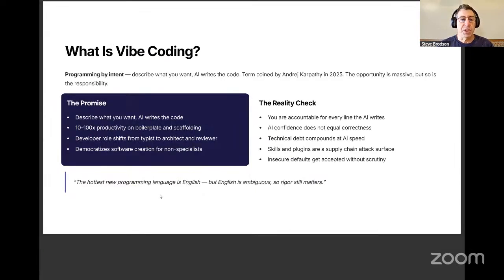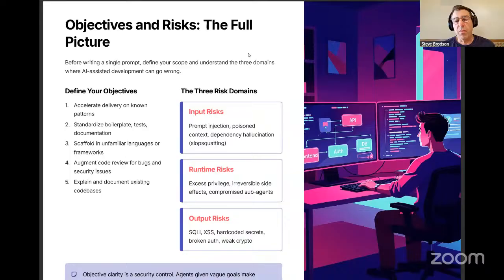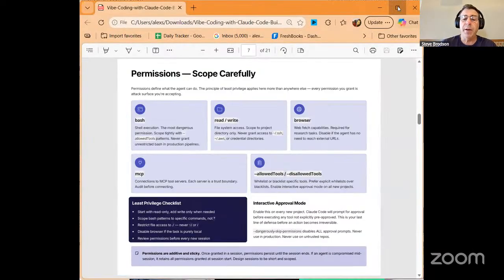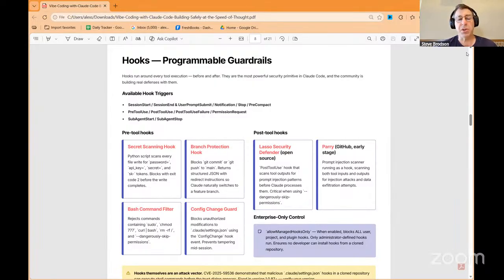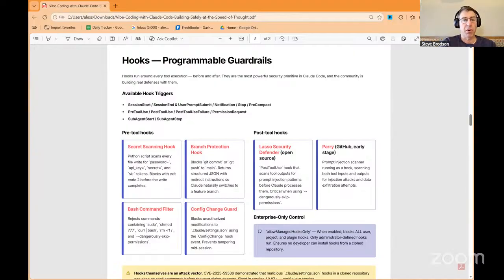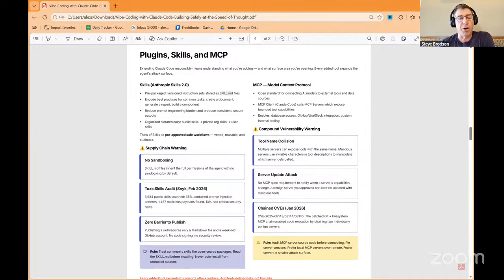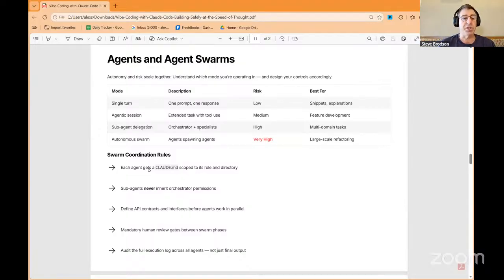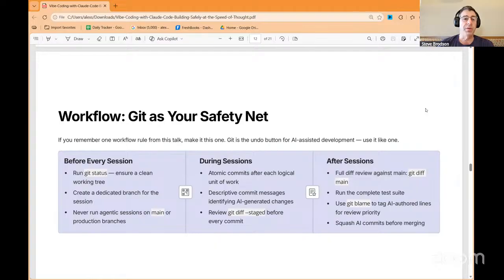AI Code Risk Surfaces: Using Claude Code to develop safe AI applications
As more developers begin “vibe-coding” with AI tools, the speed of building software has increased dramatically. But with that speed comes new categories of risk that organizations and practitioners need to understand and manage.

In this session, we will explore the emerging security, governance, and operational challenges that come with developing AI-assisted applications using tools like Claude Code. The discussion will focus on identifying potential vulnerabilities and implementing practical safeguards so teams can build quickly without compromising security, compliance, or data privacy.

We will cover what “vibe-coding” means in practice, the protections developers and customers should consider, and how to structure safe development workflows when AI coding tools are part of the process. The session will also explore code vulnerabilities, dependency and supply-chain risks, and the governance considerations organizations should account for as AI-assisted development becomes more common.

Additional topics include deploying Claude Code safely within a development organization using structured CI/CD practices, protecting sensitive data, and implementing cybersecurity controls and enforcement mechanisms that scale across organizations of different sizes.

Prompt injection will be referenced briefly in the context of risk awareness and will be covered more deeply in a future session dedicated to that topic.

The session will conclude with time for questions and discussion.

Topics include:

• What “vibe-coding” is and how AI coding tools are changing development workflows
• Risk surfaces introduced by AI-assisted coding
• Dependency and supply-chain vulnerabilities
• Code security considerations
• Safe deployment practices and structured CI/CD integration
• Governance requirements for organizations of different sizes
• Data privacy protection strategies
• Cybersecurity controls and enforcement
• Live Q&A